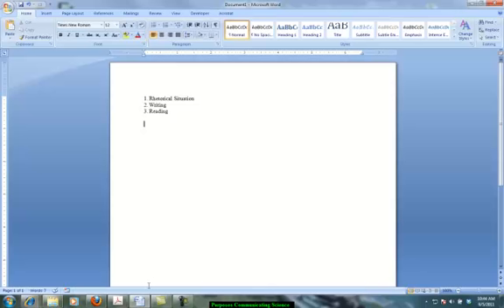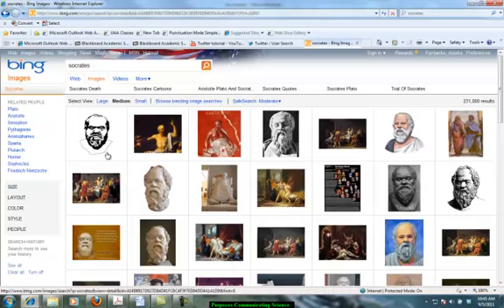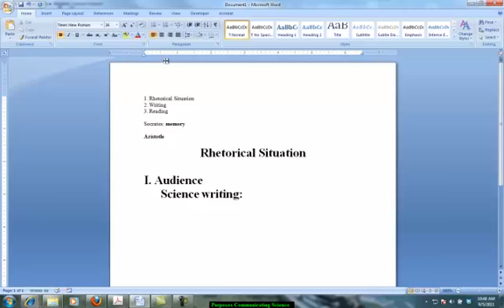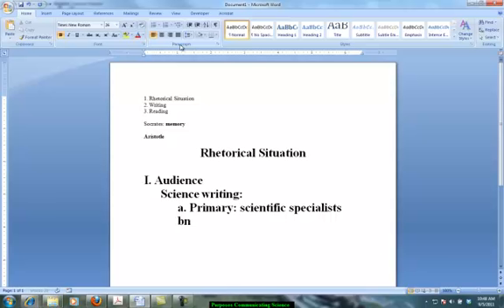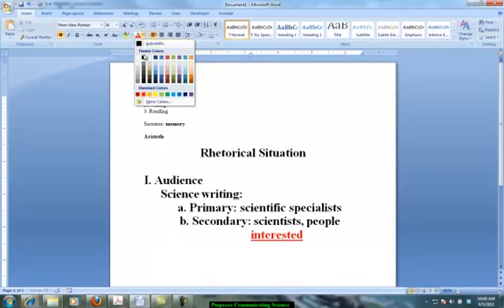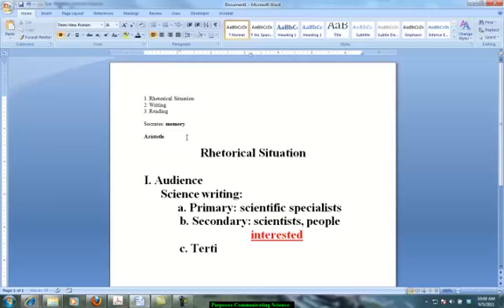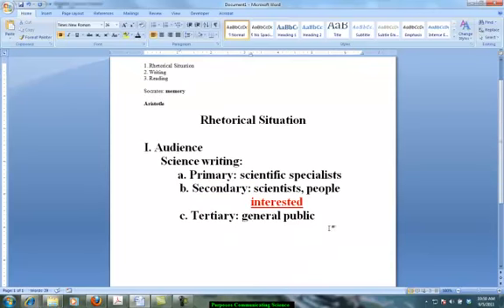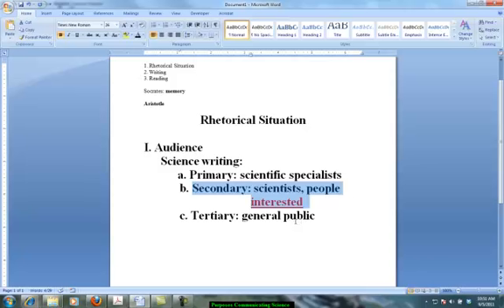Purposes of Science writing Pt. I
Part I: rhetorical situation, audience